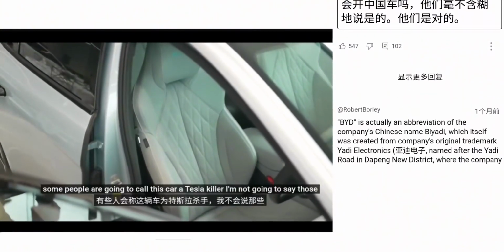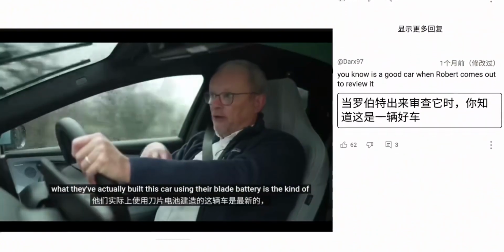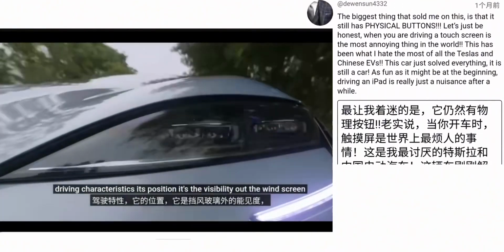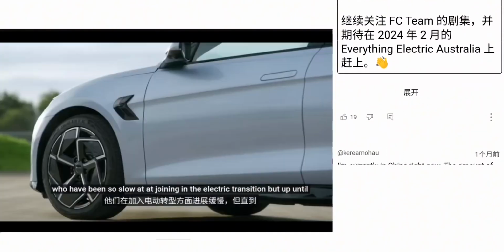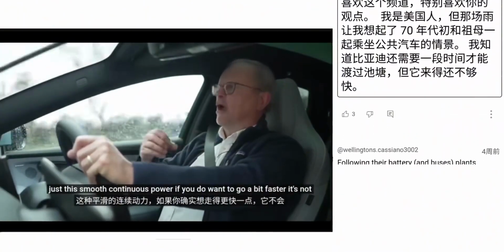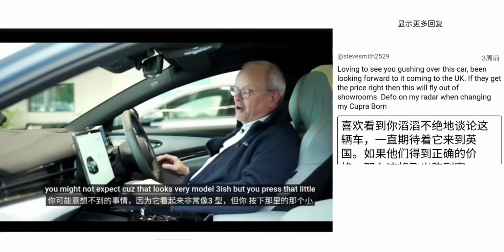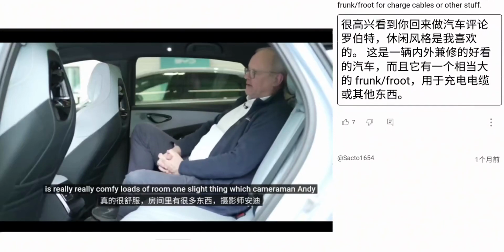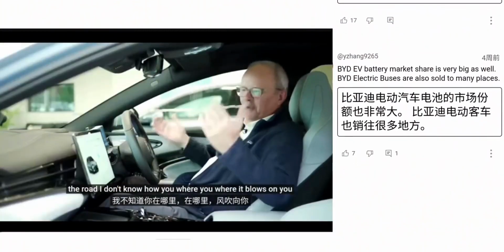英国车评人 :比亚迪海豹证明中国汽车已经发展到一定高度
歪果仁,比亚迪,外国人看中国,中国汽车,评论翻译,外网热议